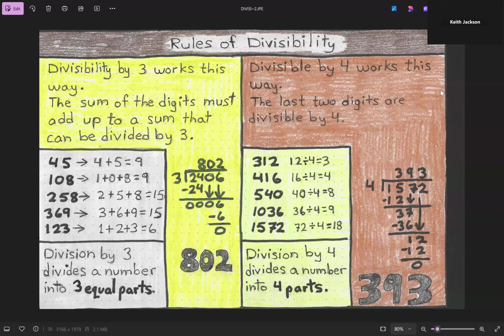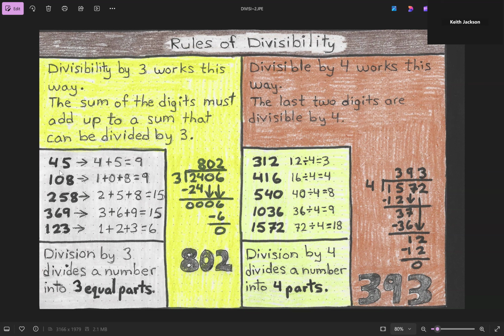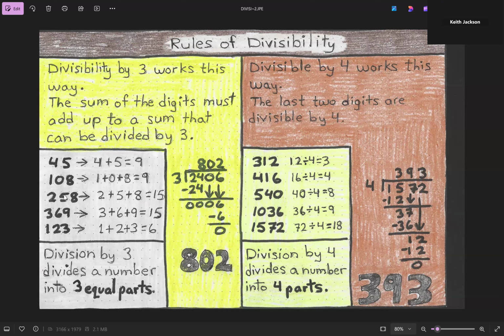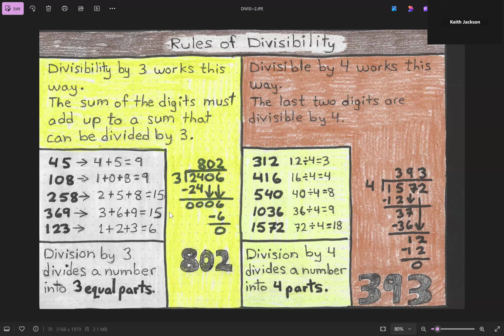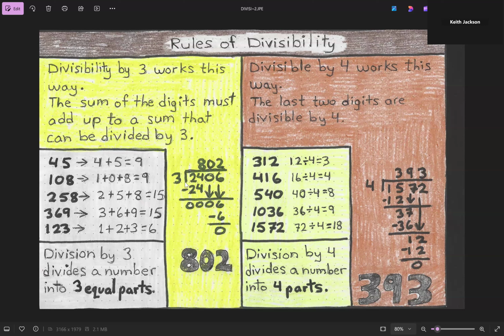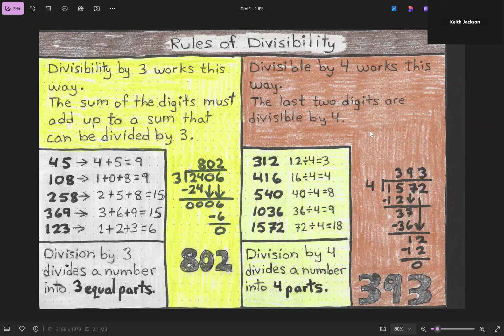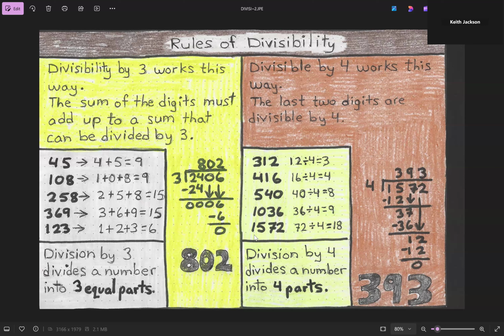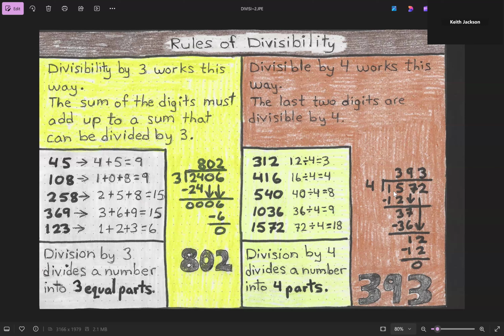Divisibility by 3 and by 4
Students will learn how divisibility by and divisibility by 4 works.